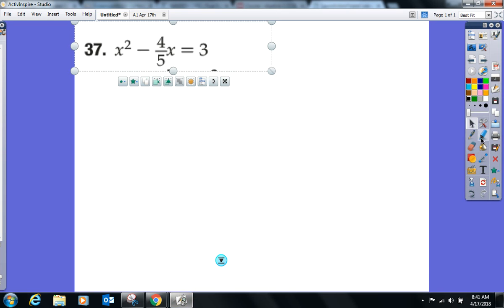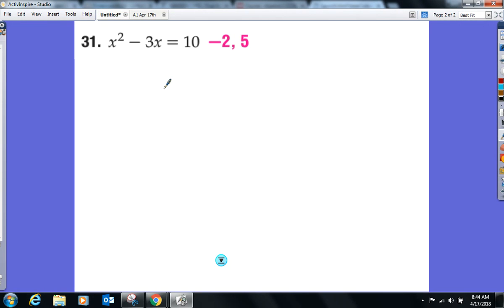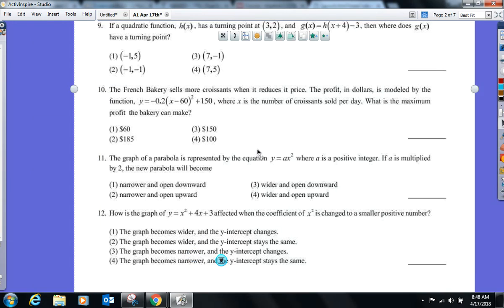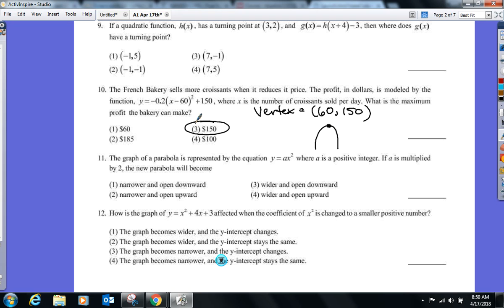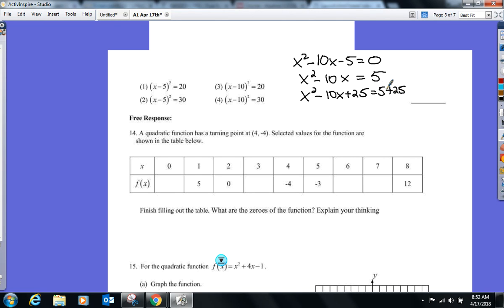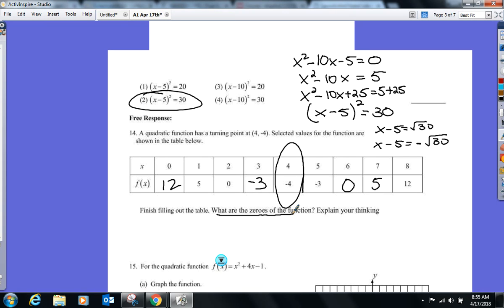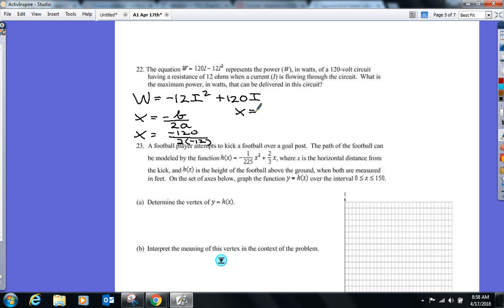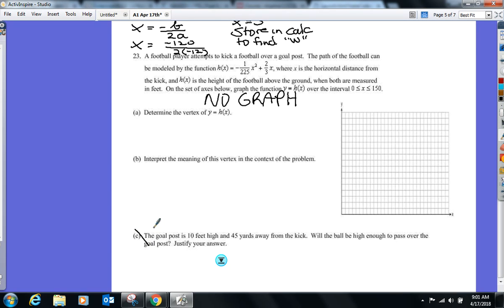A1 April 17th - Unit #8 - Review For Unit Test